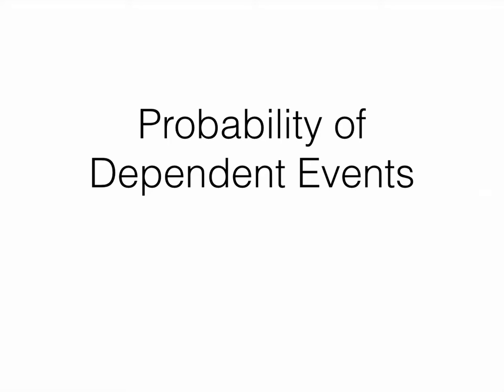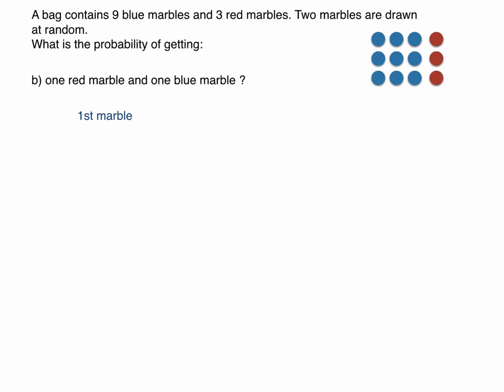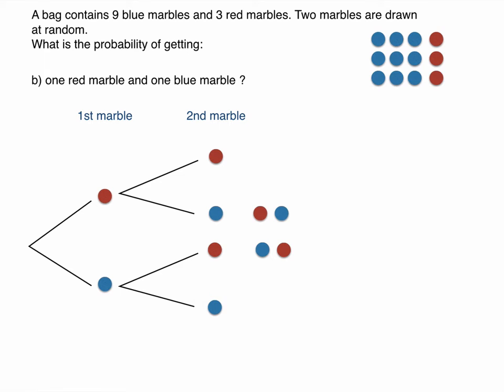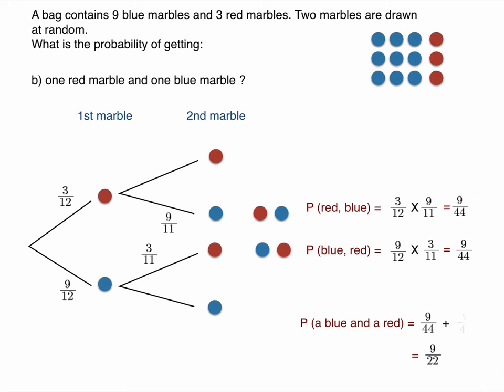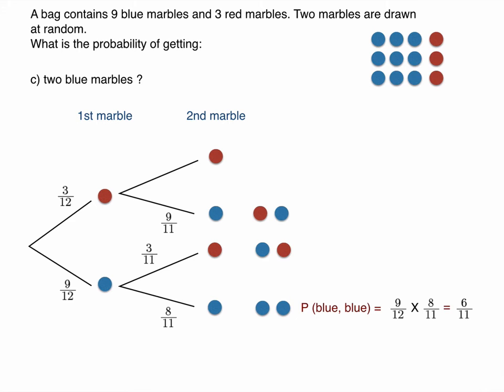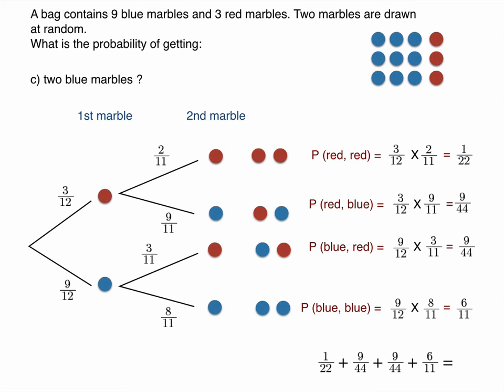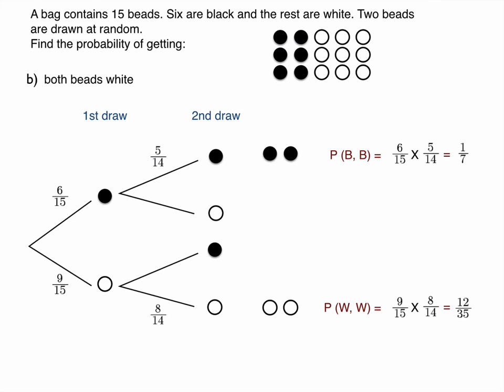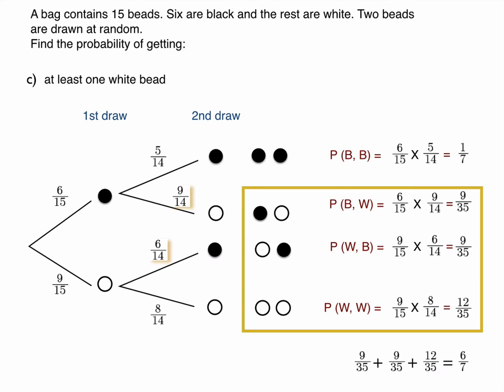Dependent events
Short video on dependent probability problems using tree diagrams.
Prepared for Critical Thinking students in the Bachelor of Information Technology (Network Security) at TAFE Higher Education (Meadowbank Campus).